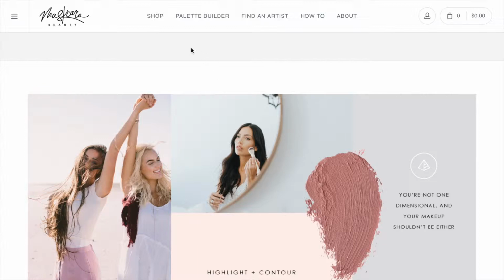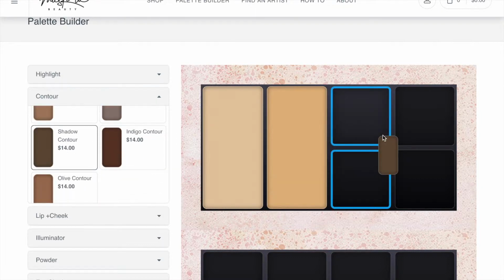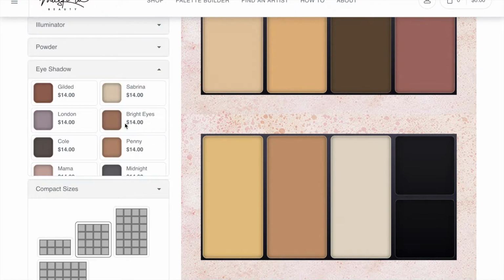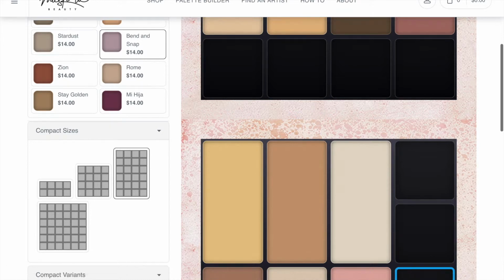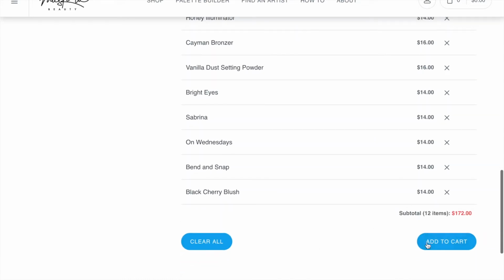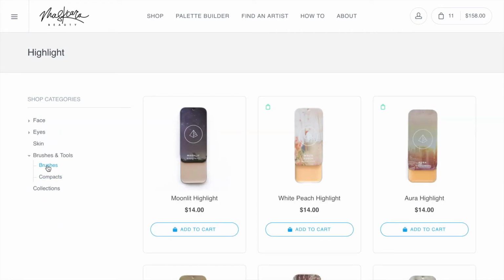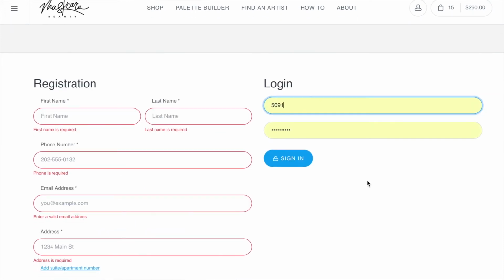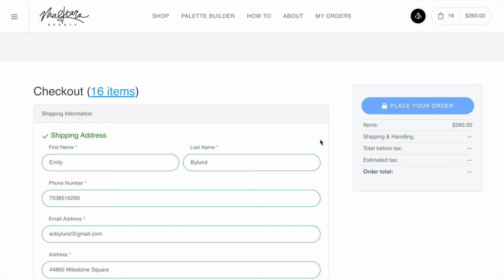Maskcara Beauty Palette Builder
Nothern Virginia blogger shares how to use the Maskcara Beauty Palette Builder